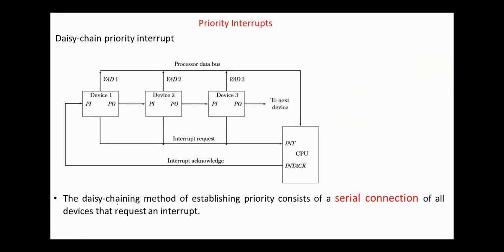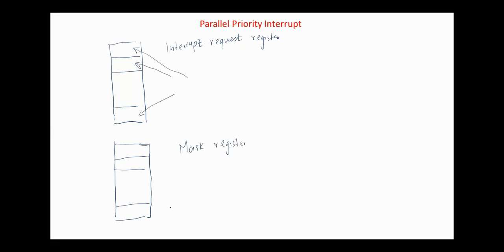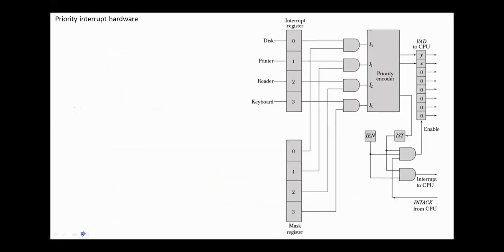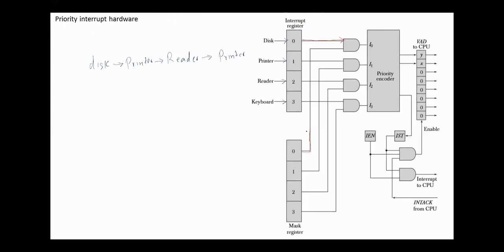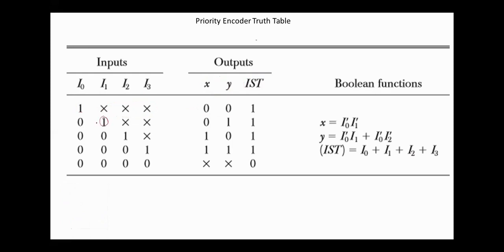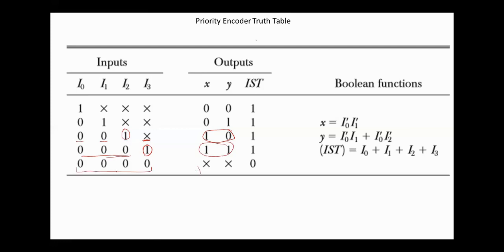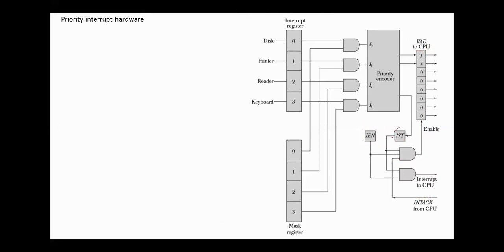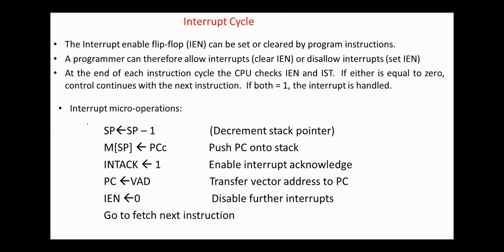Computer System Architecture Chap 11- Parallel Priority Interrupt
Parallel Priority Interrupt
Priority interrupt hardware
Priority Encoder
Priority Encoder Truth Table
Interrupt Cycle